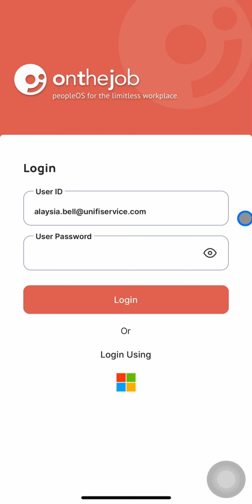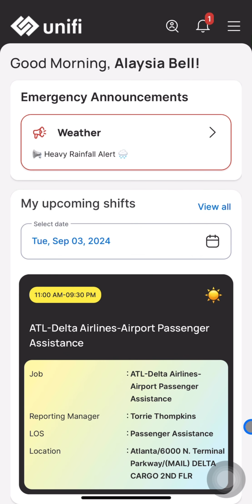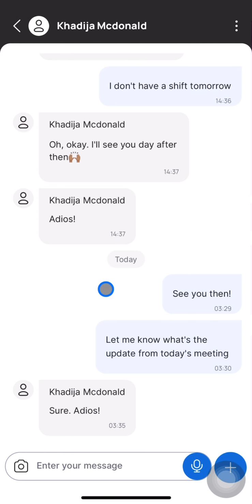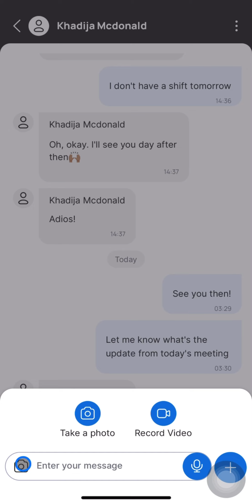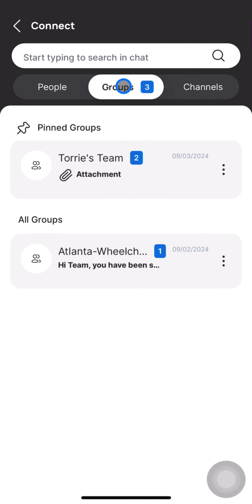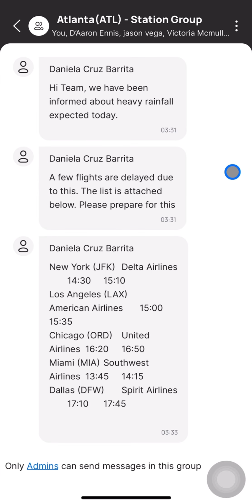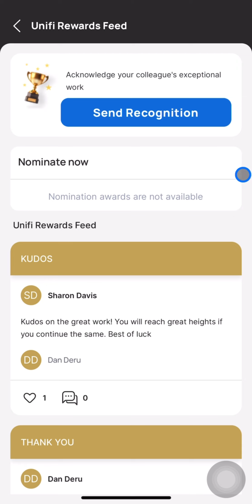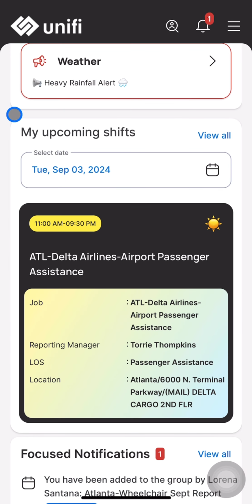OnTheJob Demo2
OnTheJob demo - Announcements, Chats & Collaboration and Rewards & Recognition